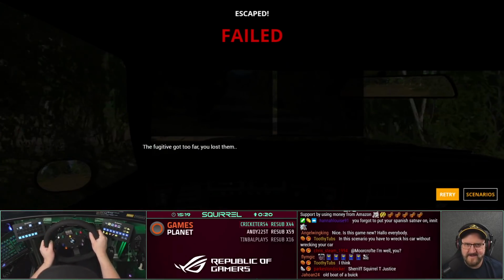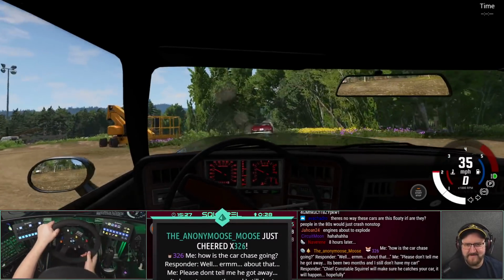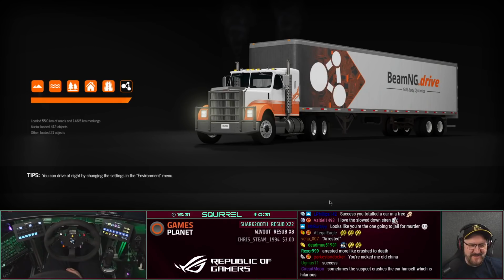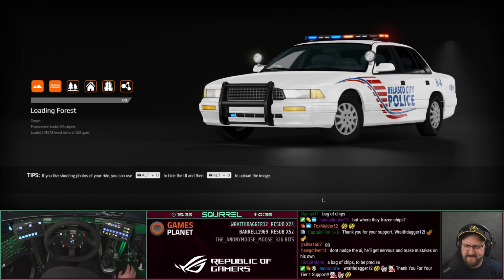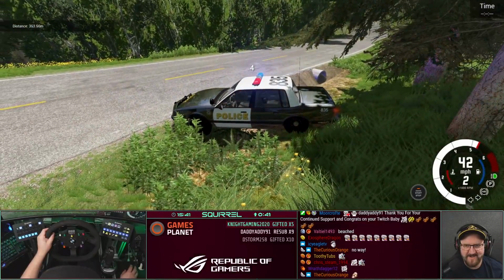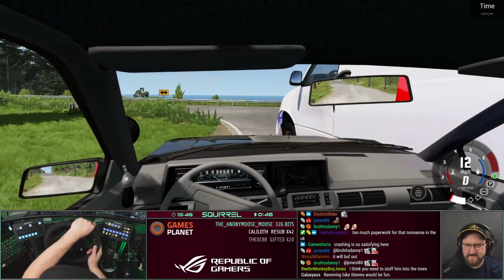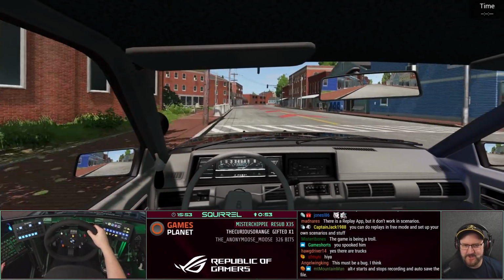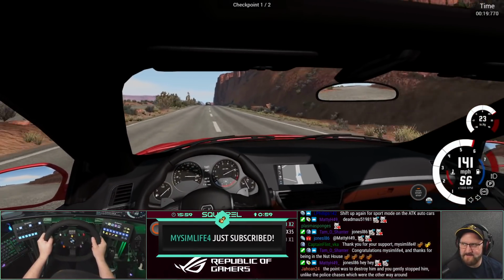BeamNG.drive | 23rd April 2021 | 1/6 | SquirrelPlus